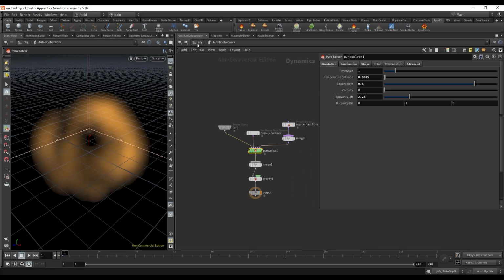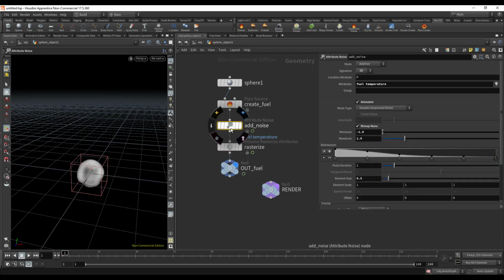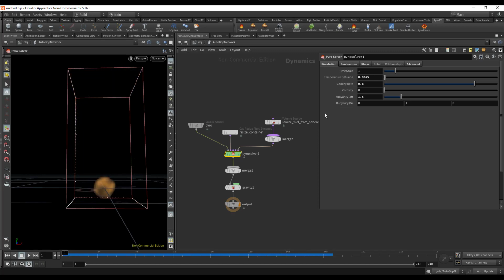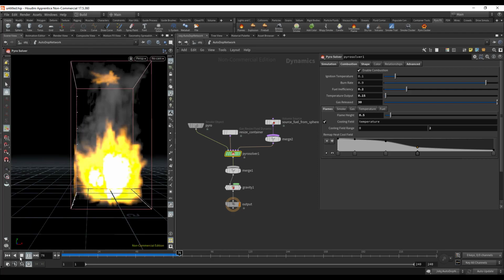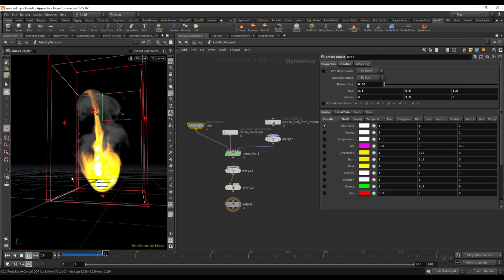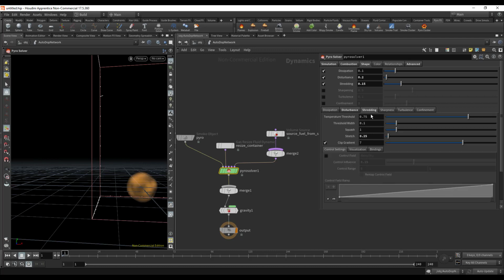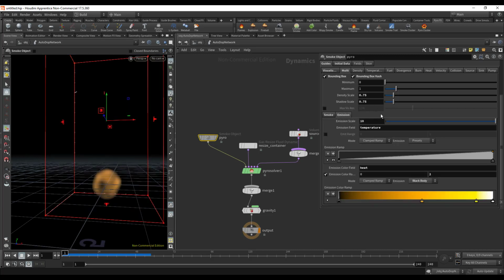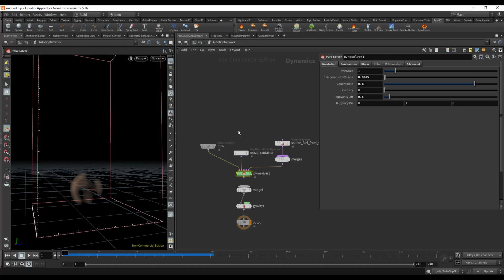Lesson 43: Intro to Pyro Part 5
In this lesson, we start to create a fire simulation and talk about the different parameters and attributes that are added.